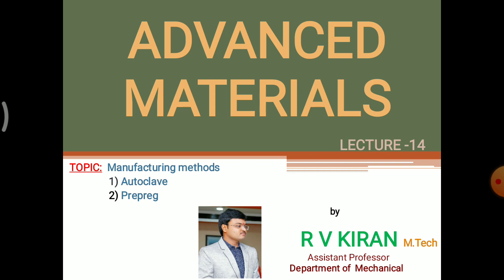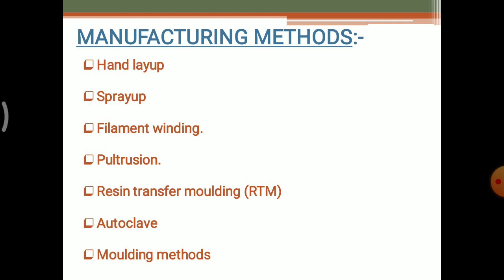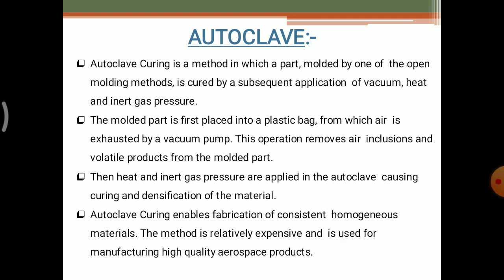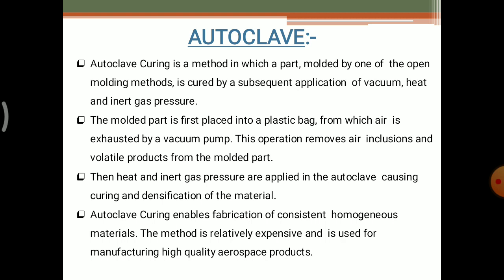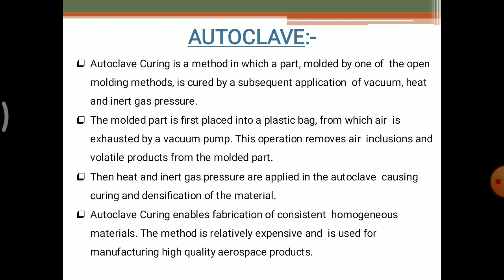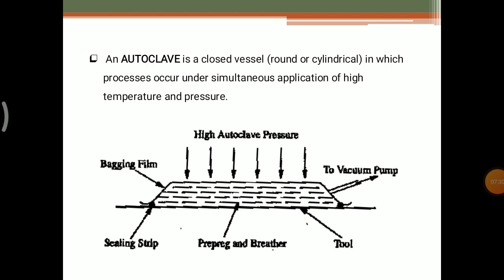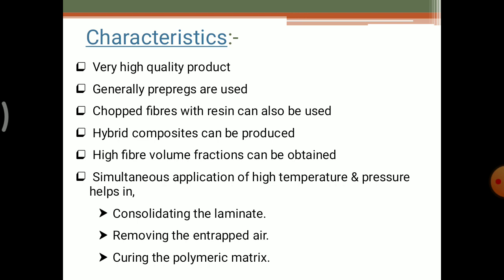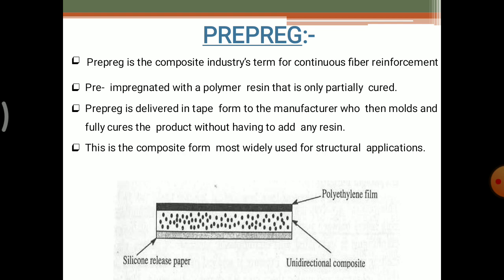ADVANCED MATERIALS LECTURE 15 AUTOCLAVE & PREPREG ll R V Kiran ll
In this video I have discussed about the Methods of Autoclave & Prepreg of manufacturing of fibre reinforced composite